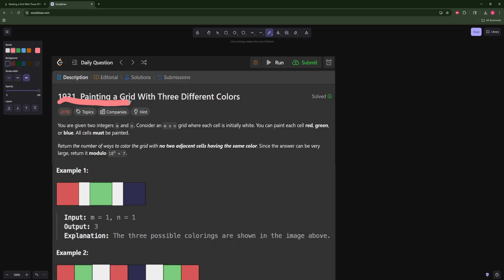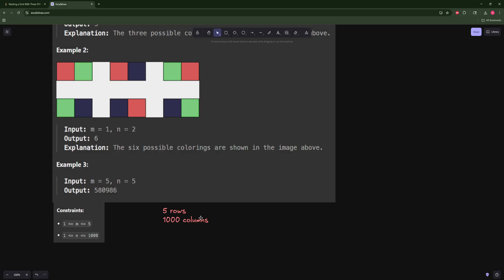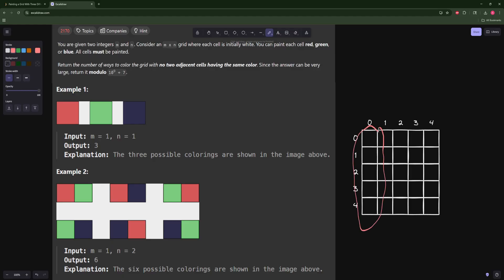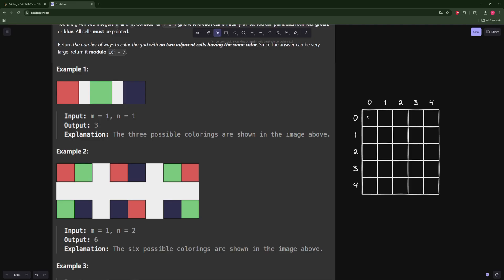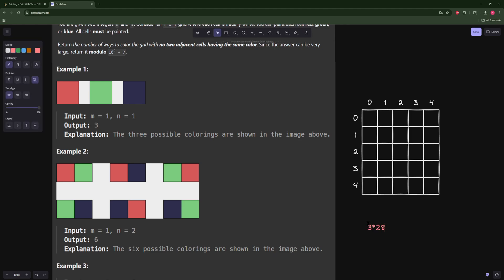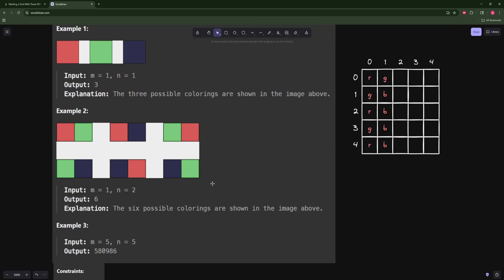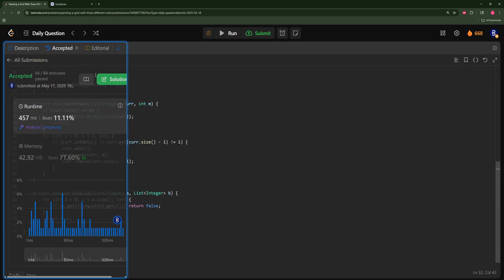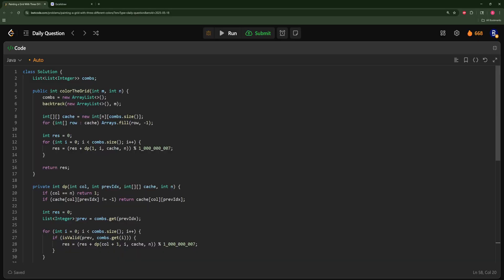LeetCode 1931 - Painting a Grid With Three Different Colors - Java